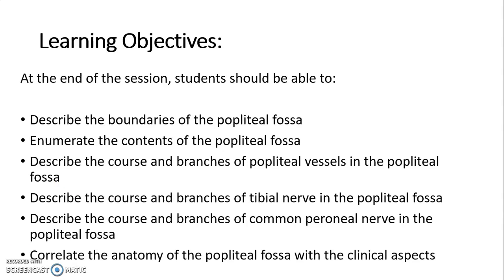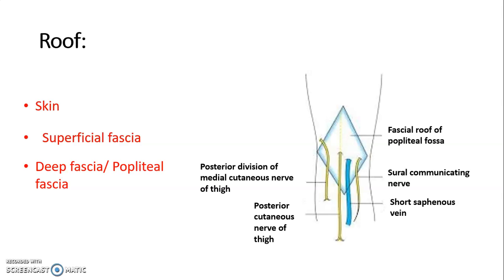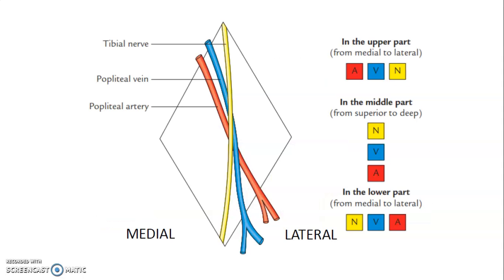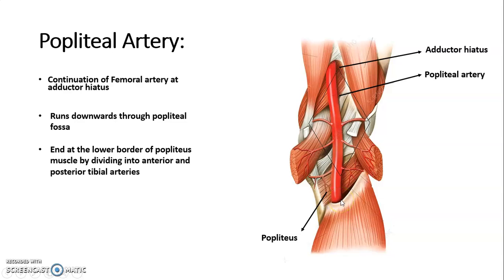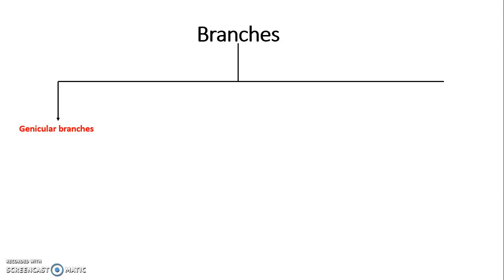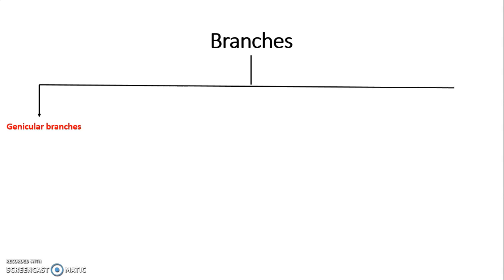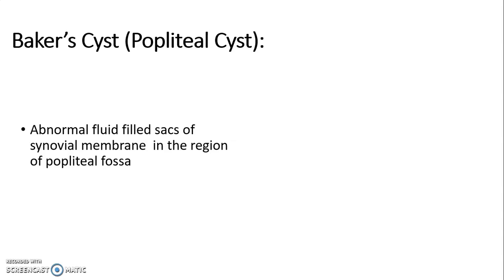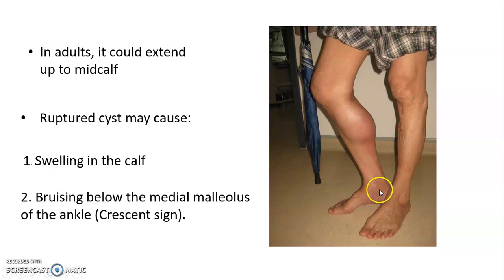popliteal fossa animation with all clinicals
this video explains popliteal fossa with all clinicals